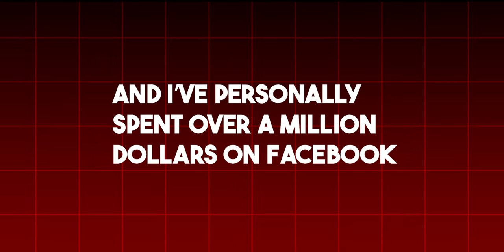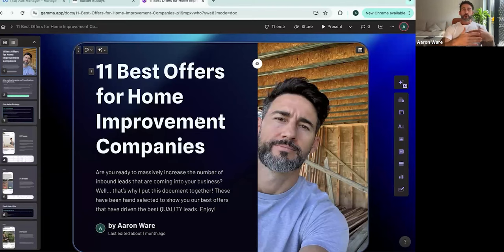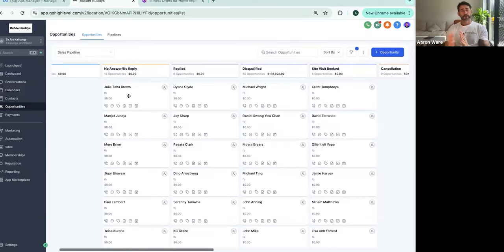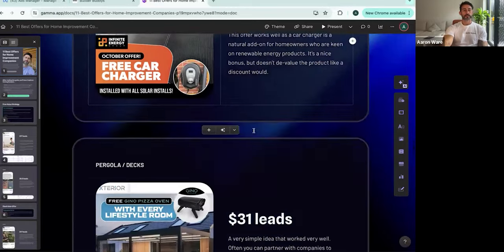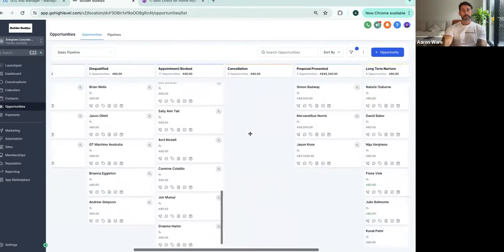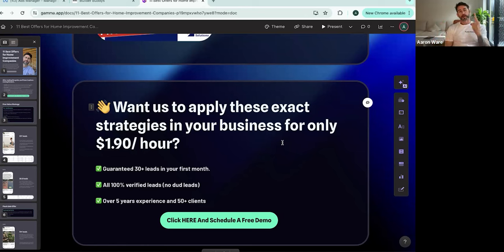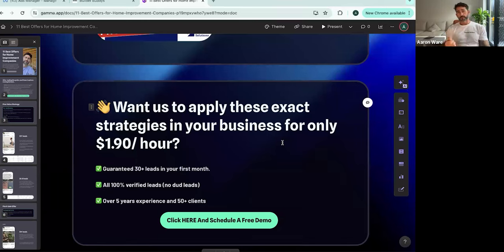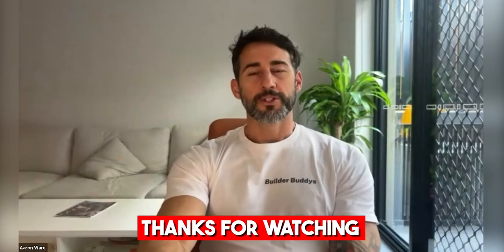Copy & Paste My 11 Winning Facebook Ads That Made Me Millions